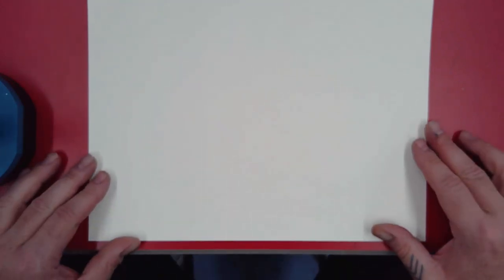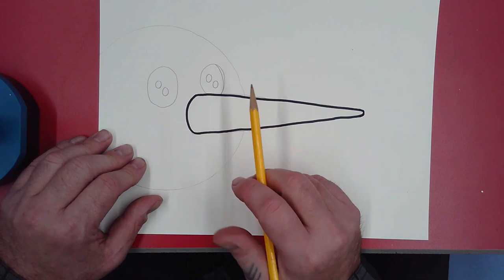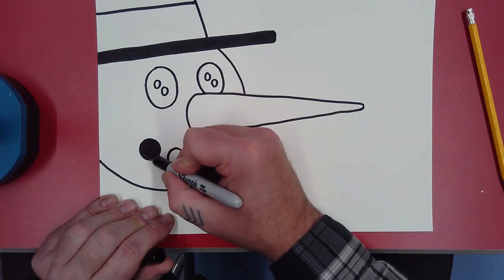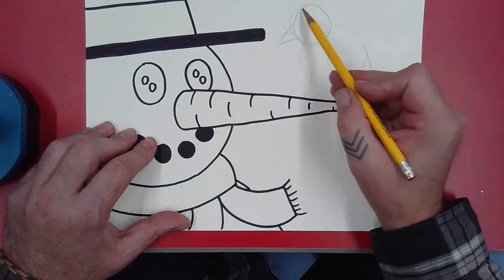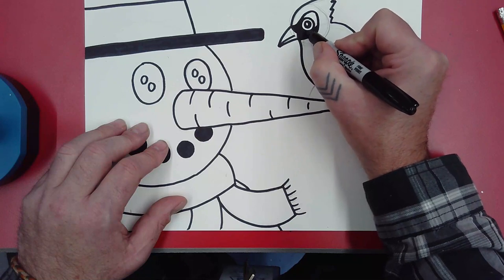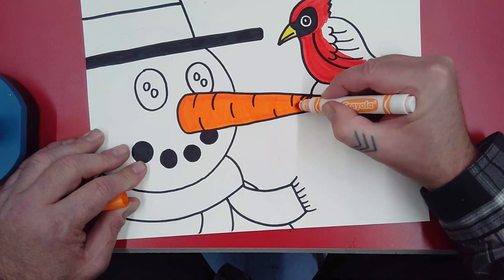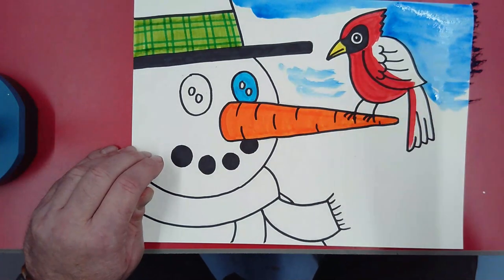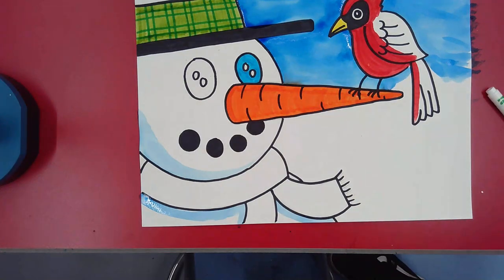Winter Snowman Drawing and Painting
Draw a Wonderful Snowman Scene with Mr. G!  This is intended for 2nd Graders at Mr. G's school, but kids of all ages can give this a try!  Have fun!!